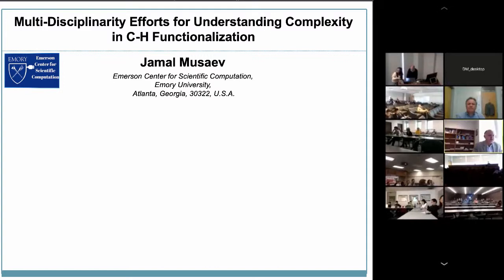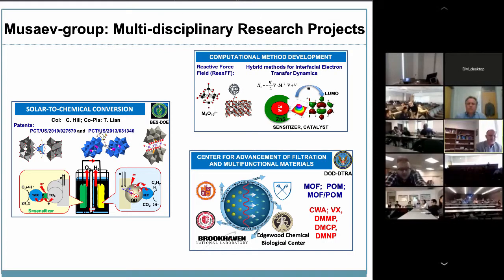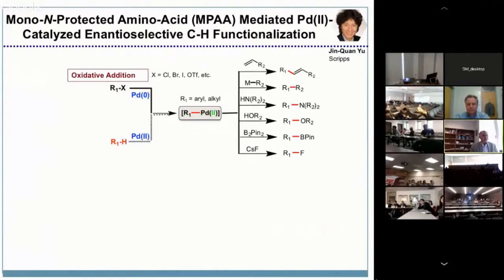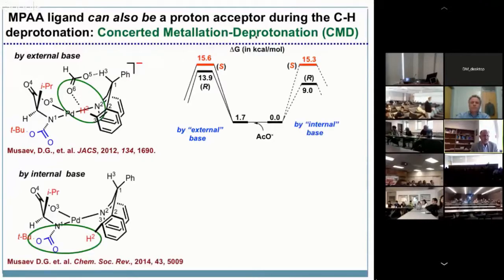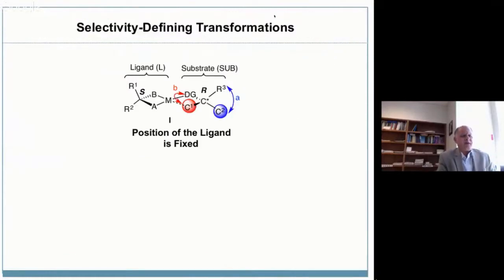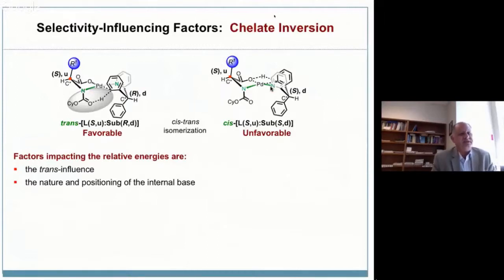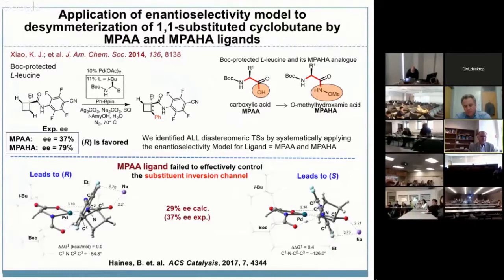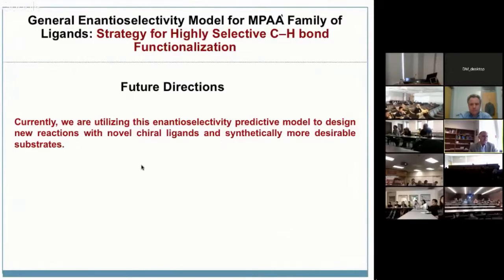CCHF VS 9.2 - Prof. Jamal Musaev | Multi-Disciplinary Efforts for Understanding CH Functionalization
In this video Prof. Jamal Musaev from Emory University presents on his groups engagement in multi-disciplinary efforts to understand the complexity that underpins stereoselective C–H Functionalization